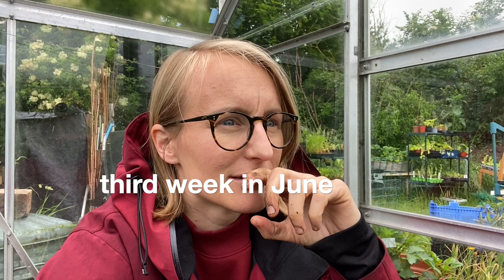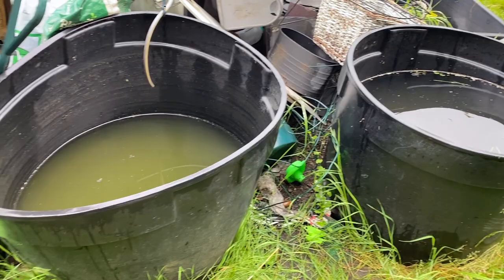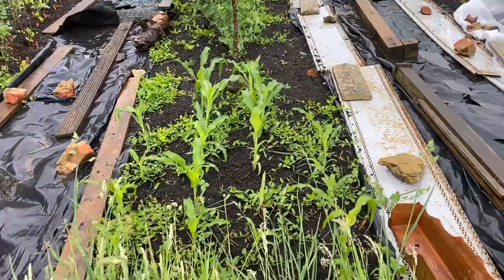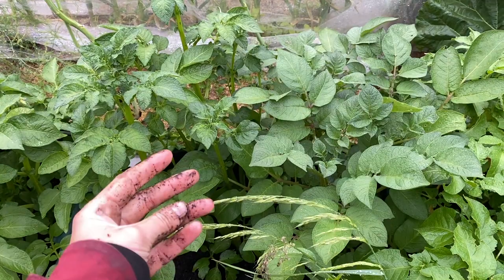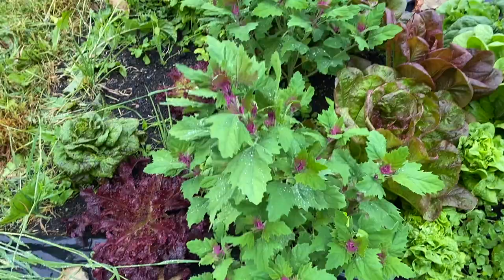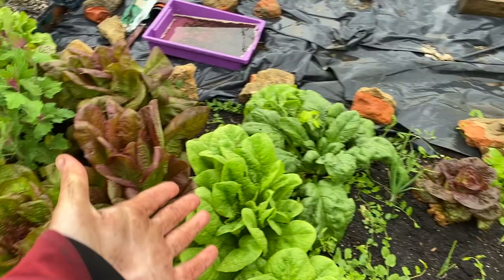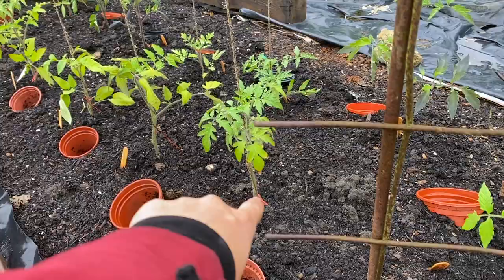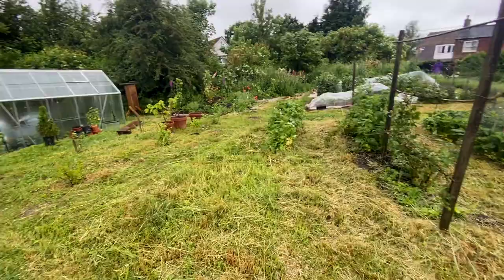Seeds I'm sowing in June, Watering Frequency & Gardening Overwhelm | The Allotment Year 2021 VLOG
Hi Everyone! I'm filming this week 24 VLOG for the allotment year 2021 from inside my greenhouse as we had a moths rain in 24hrs! I'm talking about what seeds I'm sowing in June, my watering frequency and how I have had a breakthrough in how i think about gardening overwhelm. Lots of things left to plant out!

Ring bolts for greenhouse
Mesh protection
Blue water piping for brassica cages
The fleece protection

If you want to sign up the my GrowAlong4Life growing 13 vegetables this year with all the tips and tricks from me straight into your inbox, 🌱 check it out here 👇

Time stamps
0:00 intro
1:51 rain water collection
3:36 my watering frequency and effects on peas, corn, potatoes
5:39 when to harvest first early potatoes
6:32 time to stop picking asparagus
8:21 blueberry plants are suffering
10:44 lettuce patch and sowing plans
13:47 seeds I’m sowing in June
16:40 resowing of beans
19:38 selling excess vegetables for charity and making money from an allotment chat
22:26 small greenhouse update and melon growth
23:19 pollination of chillis, peppers, luffa and aubergines
25:23 breakthrough on how I deal with gardening overwhelm
26:27 large greenhouse update: tomatoes, basil, marigold, cucumbers and melons
28:32 outdoor tomatoes and tomato tombola seeds
30:46 growing tomatillos
31:37 utero

Hanna